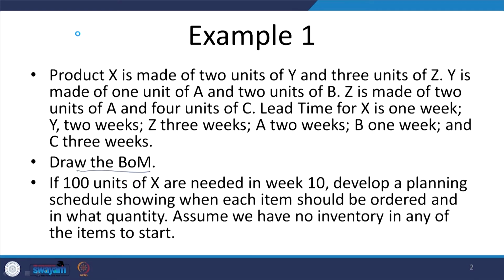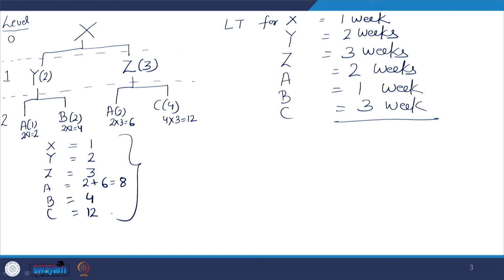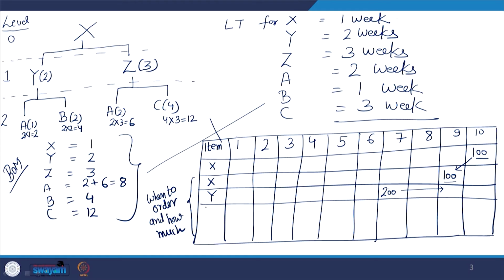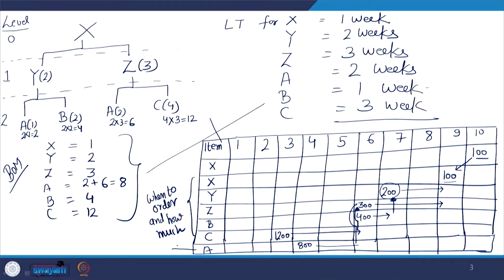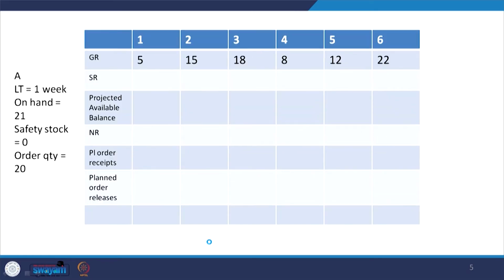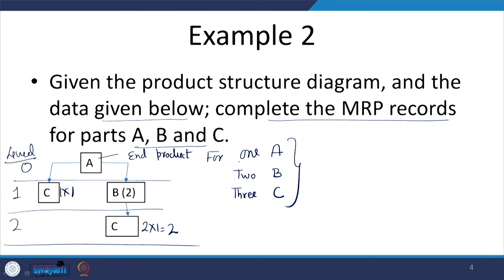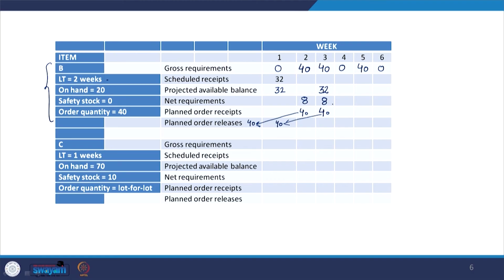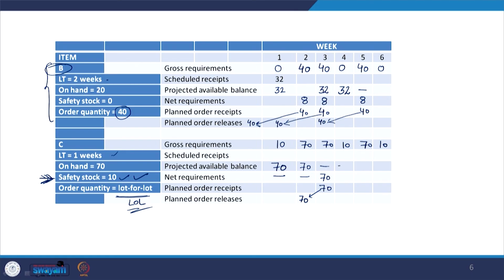Lec 27-Material Requirements Planning (MRP): Examples-I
This lecture provides a solution to the numerical example of  MRP.